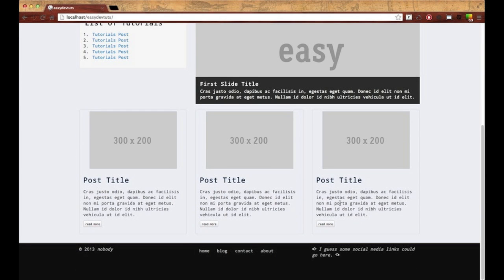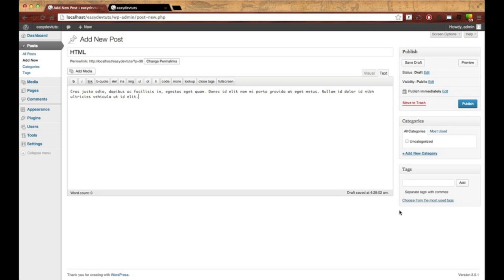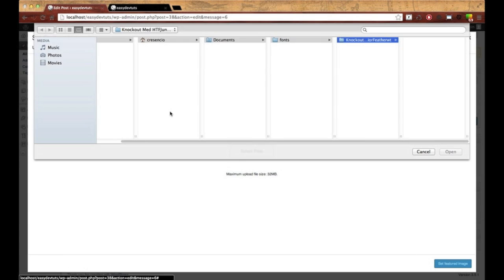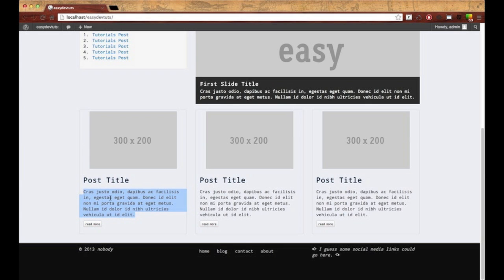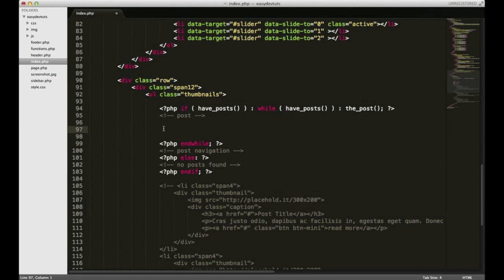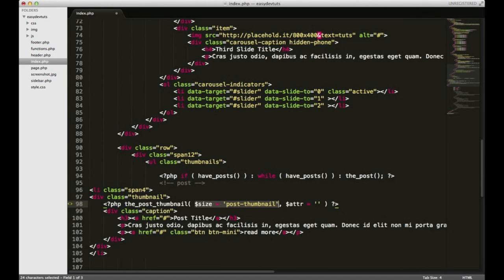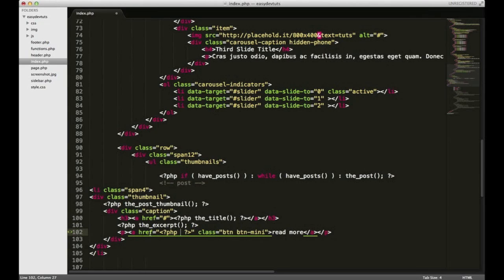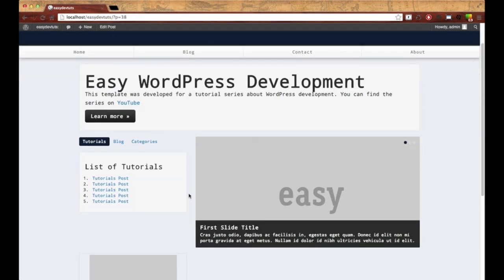WordPress Development Tutorials - pt 8: HTML CSS to Theme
Modify the home page to pull in a blog feed.